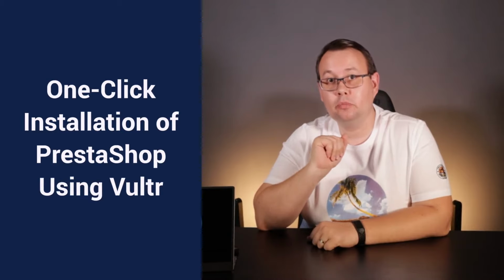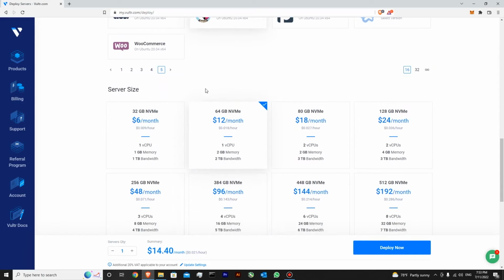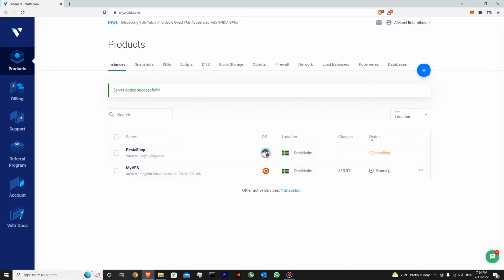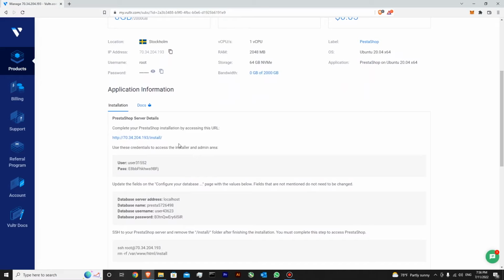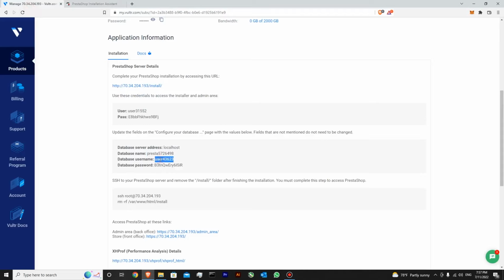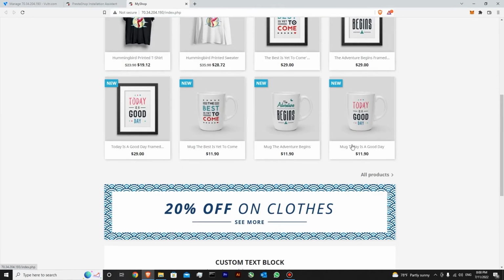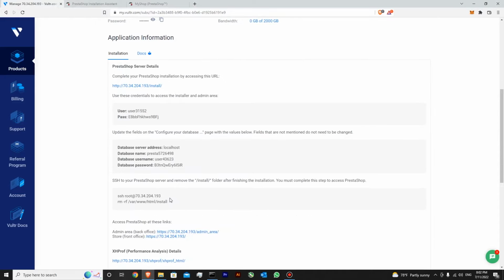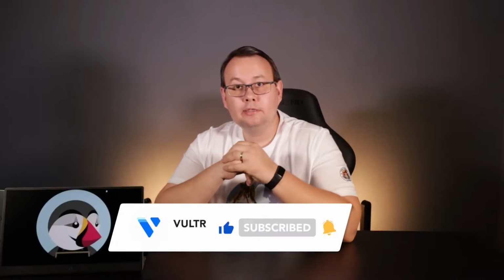Vultr Tutorial: eCommerce in 1-click with Prestashop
PrestaShop is a freemium, open source e-commerce platform. In this tutorial, Alex shows us how to get started with Prestashop on Vultr infrastructure.

Chapters
00:00 Intro
00:13 Deploy new server
01:10 Enable Auto Backup and DDOS Protection
02:23 SSH into server
03:23 Database information
4:12 Installing on server
5:28 Delete installation
5:40 Go to terminal
6:10 Outro